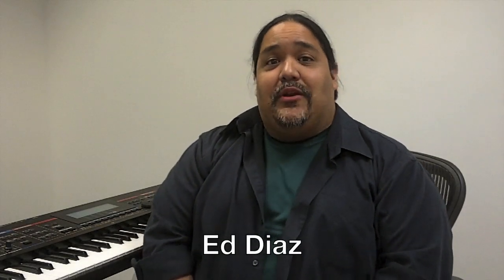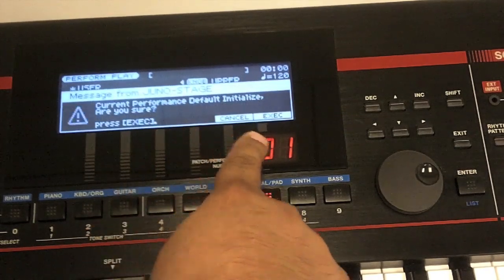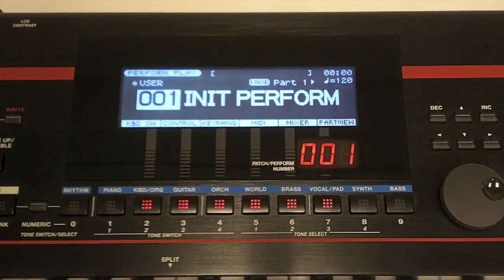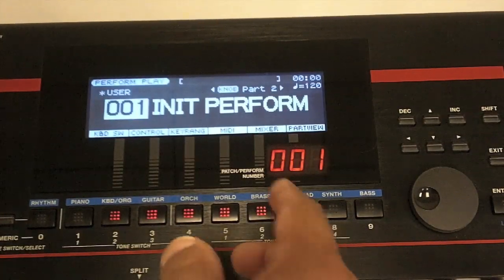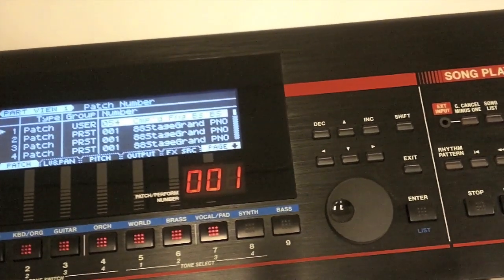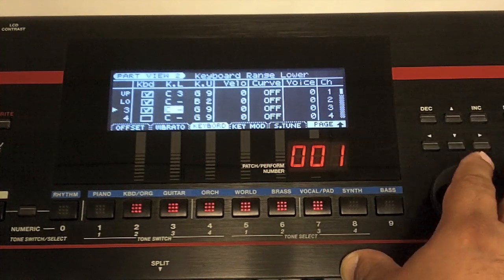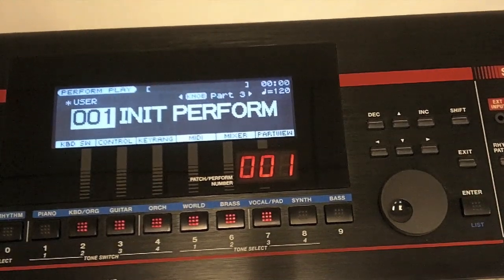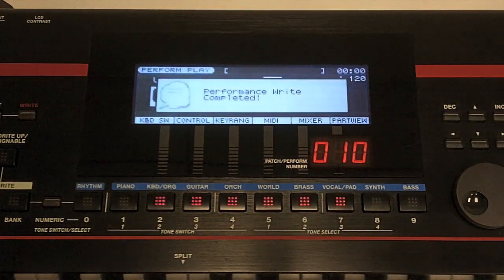Juno Stage Creating Layers and Splits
In this video I wanted to show how to easily create layers and splits using the Roland Juno Stage.